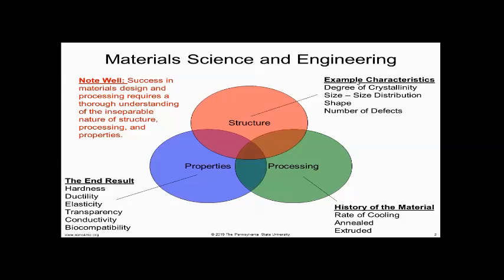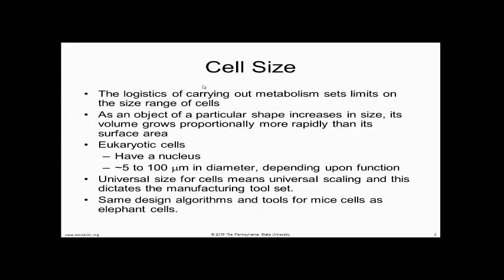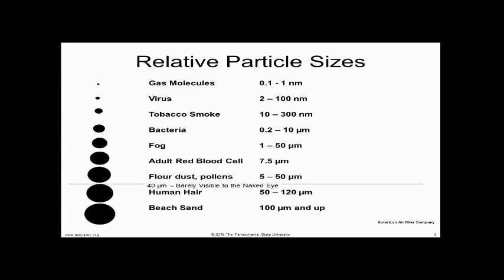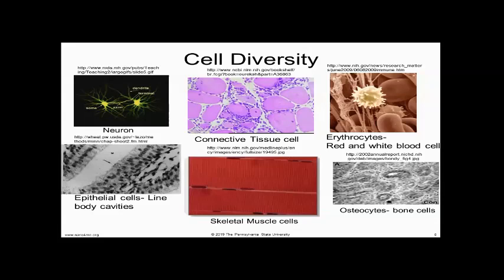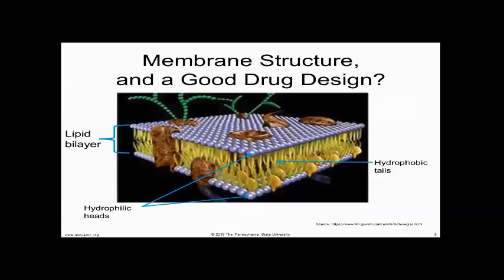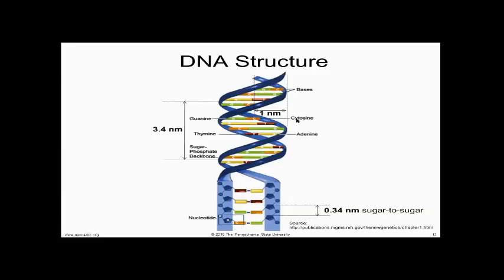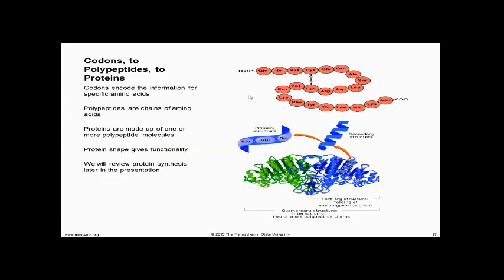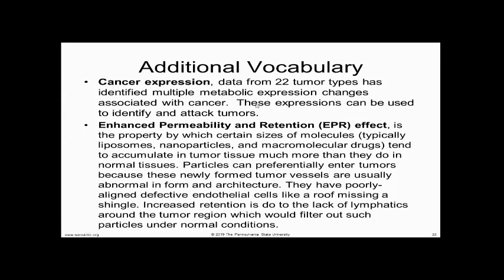Nanomaterials for Bio Applications Part 1